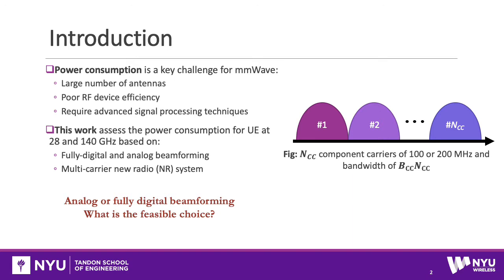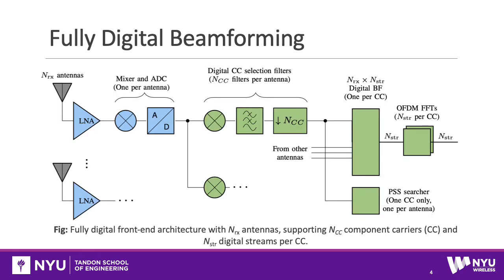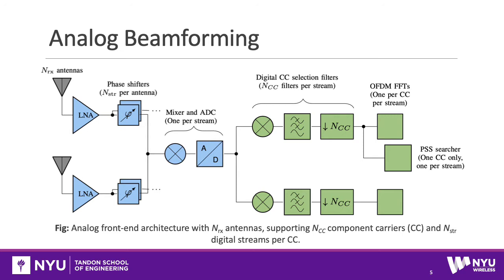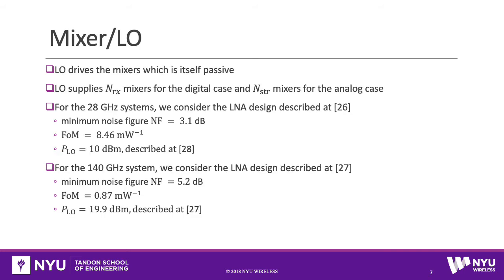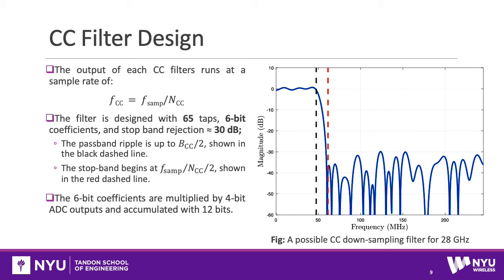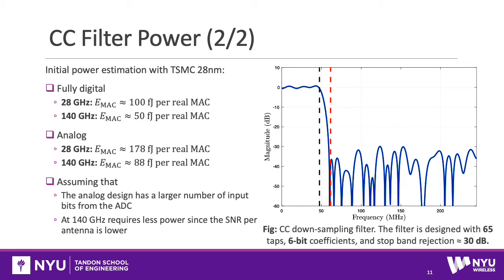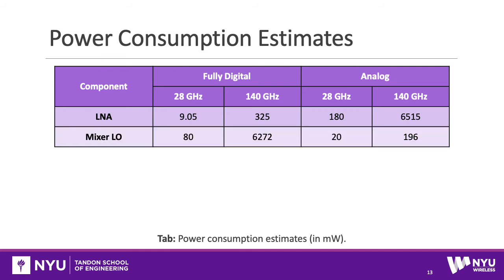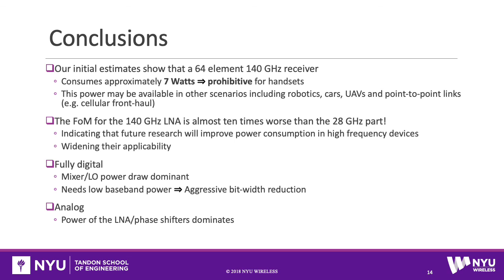Power Consumption Analysis for Mobile MmWave and Sub-THz Receivers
Published in: 2020 2nd 6G Wireless Summit (6G SUMMIT)

Abstract:
Power consumption is one of the most significant technical barriers for practical millimeter wave (mmWave) communication devices for mobile applications. Communication in the higher mmWave bands above 100 GHz will face even greater challenges. This paper attempts to provide initial power estimates for mobile mmWave devices under realistic parameter values and state-of-the-art device performance characteristics to understand the performance of such systems today and guide research for the future. Power is estimated for a user equipment in a multicarrier New Radio (NR) system for both a 4×100 MHz system at 28 GHz similar to current 5G deployments as well as a hypothetical 8×200 MHz system at 140 GHz that may be used in future 6G systems. Importantly, the analysis considers power consumption of both the RF front-end components as well as portions of the digital baseband processing. Both analog and fully-digital beamforming are also evaluated.

Cite:
P. Skrimponis, S. Dutta, M. Mezzavilla, S. Rangan, S. H. Mirfarshbafan, C. Studer, J. Buckwalter, and M. Rodwell, “Power Consumption Analysis for Mobile MmWave and Sub-THz Receivers,” in Proc. 2nd 6G Wireless Summit (6G SUMMIT), 2020, pp. 1–5.